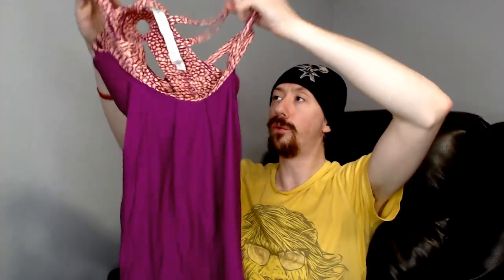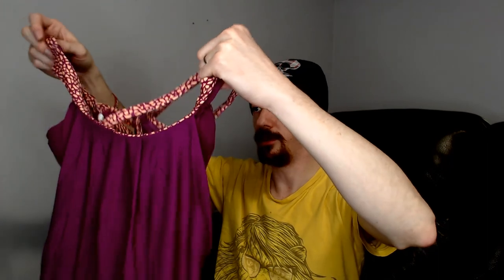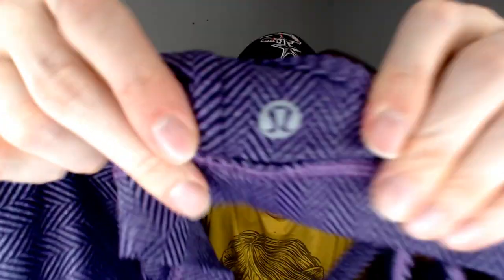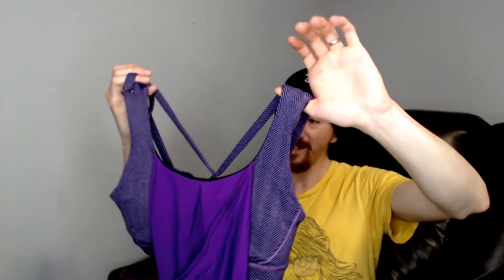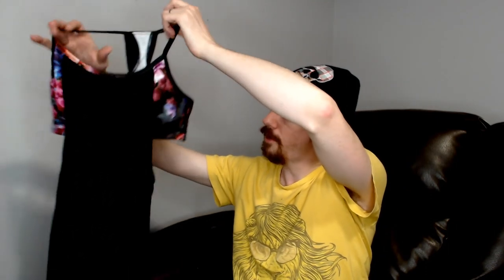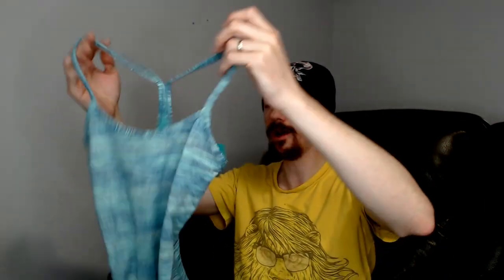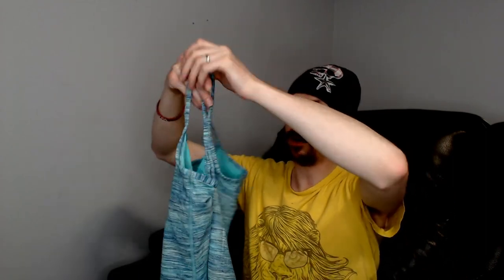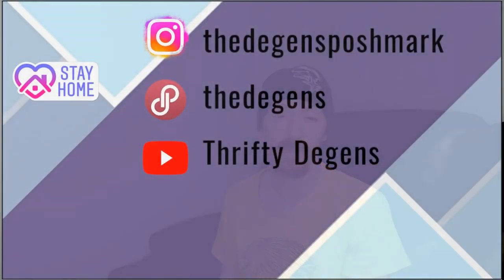Consignment Store Mystery Box - Reseller Unboxing Episode 12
A local store is selling boxes online, we paid a little bit more so let's see if it was worth it. Spoiler, it was.